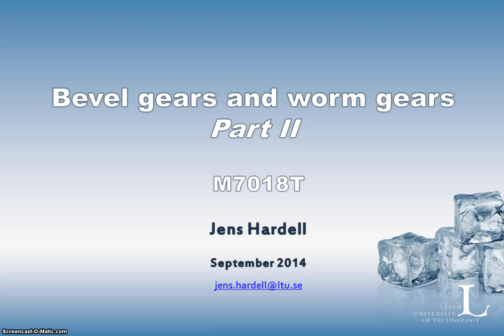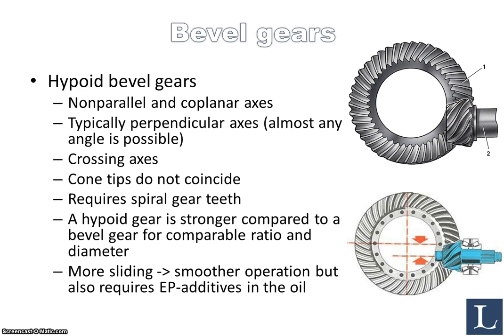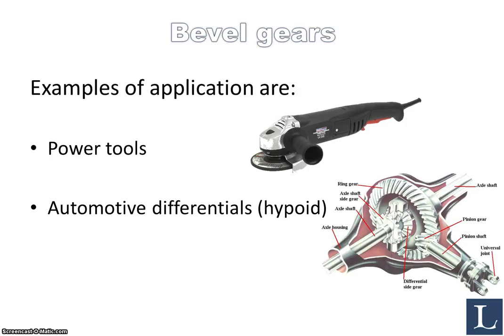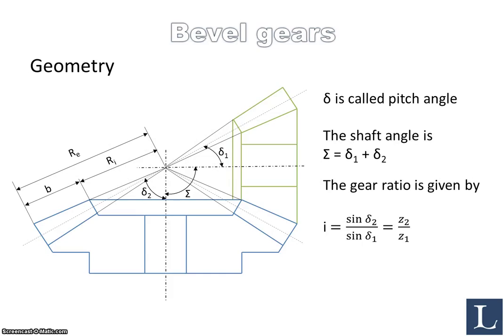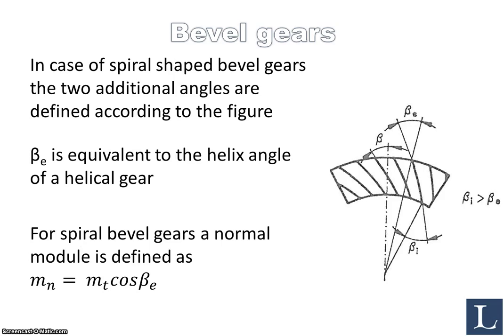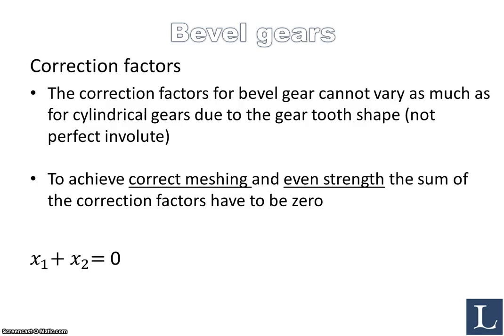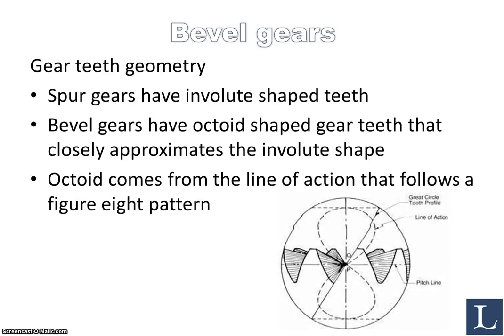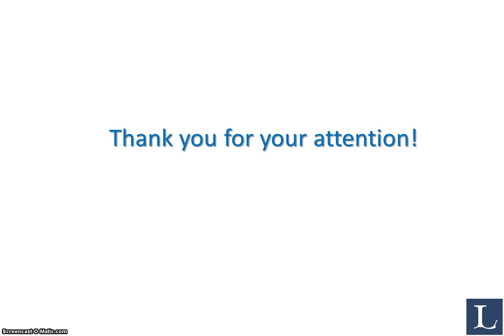Bevel Gears and Worm Gears - Part II